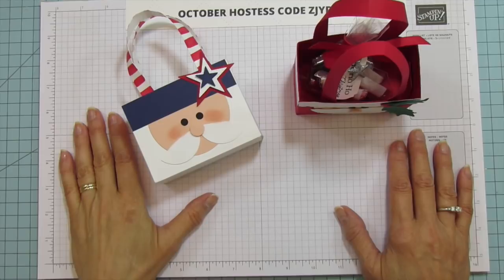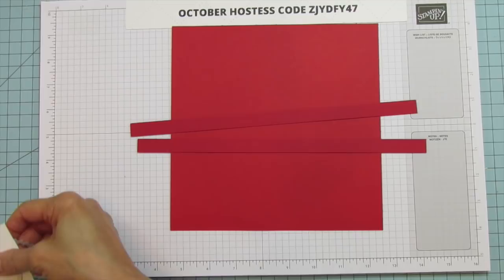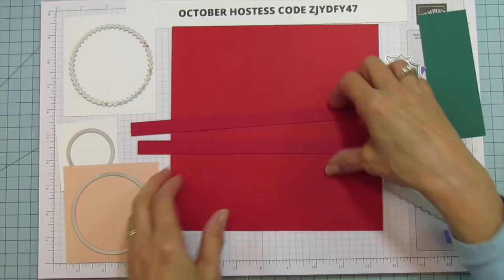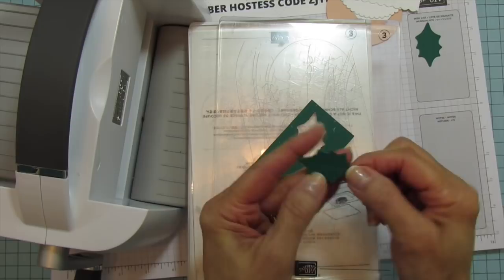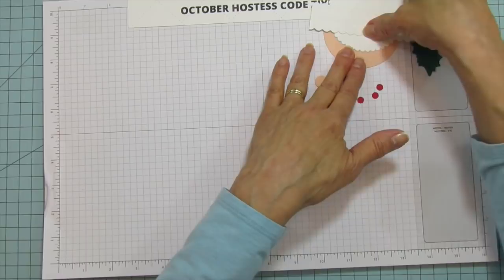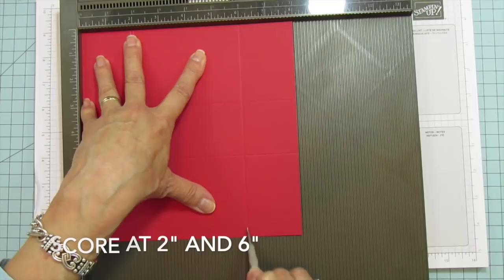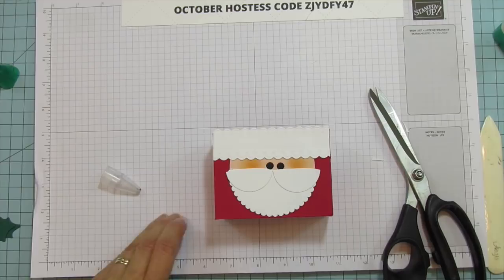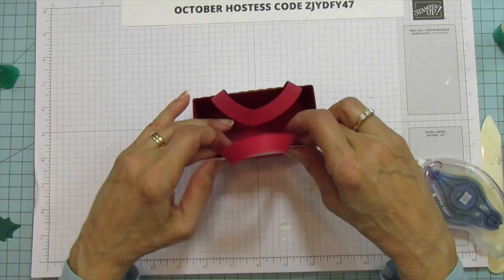Santa Treat Bag Tutorial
Look at this Santa Treat Bag Tutorial! Lets create this Treat Bag  together for some Holiday fun gift giving! Hope you Enjoy!

ANGIE